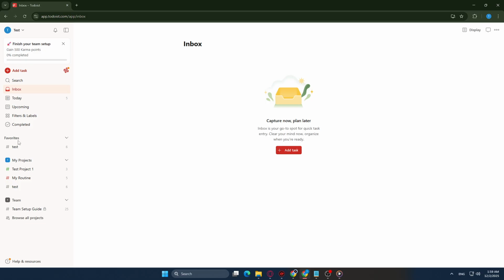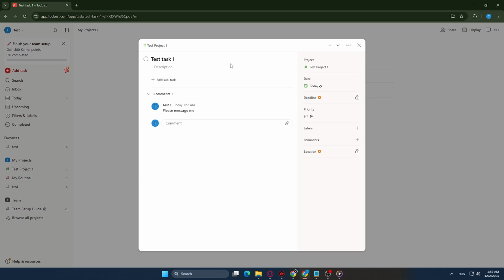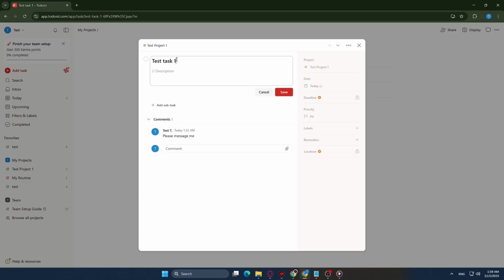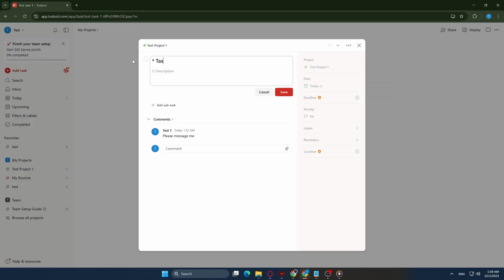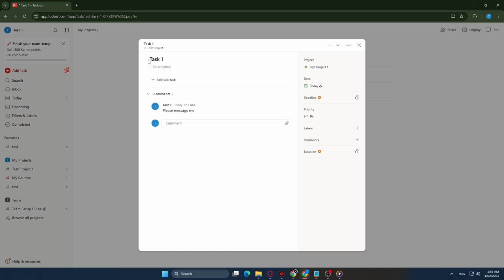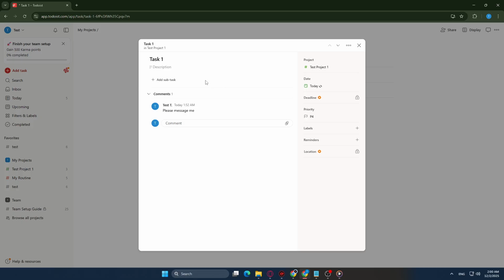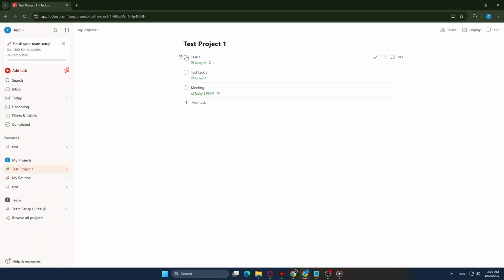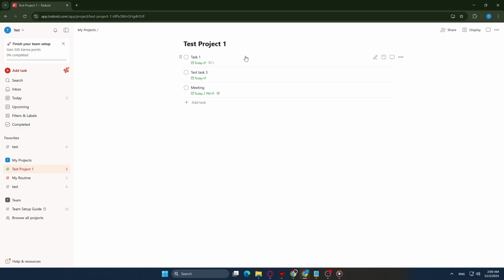Todoist How To Make Tasks Uncompleteable Notes [2026 Guide]